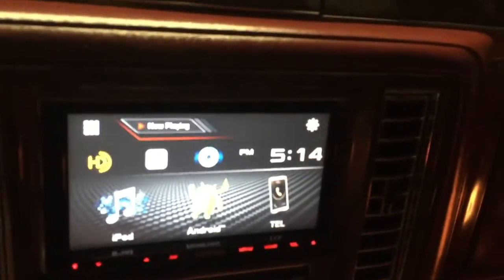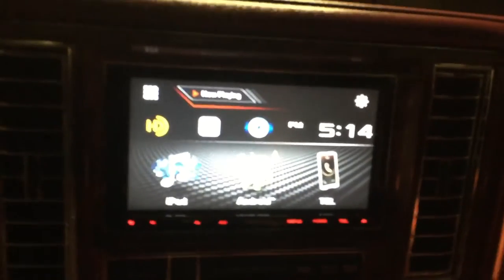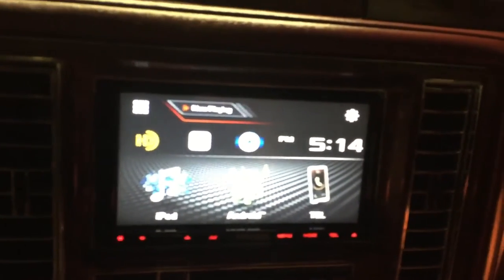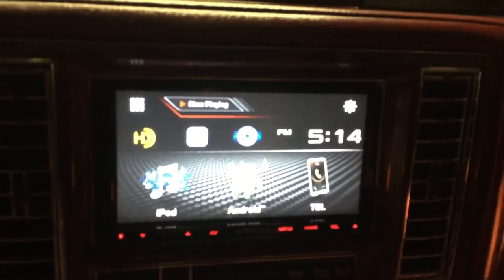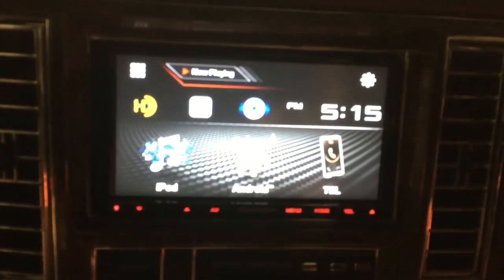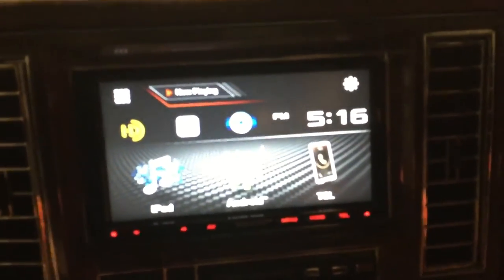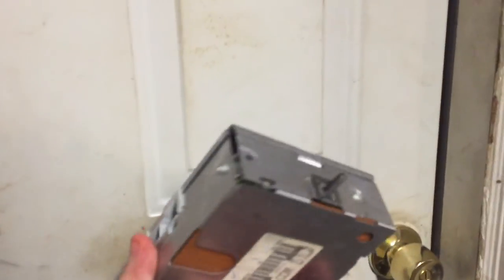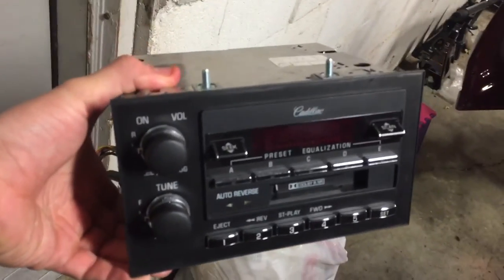Double Din Kenwood Screen Install 1992 Cadillac Brougham D'Elegance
This is a  video on how to install a double Din screen in a 1992 Cadillac Brougham. Thanks!